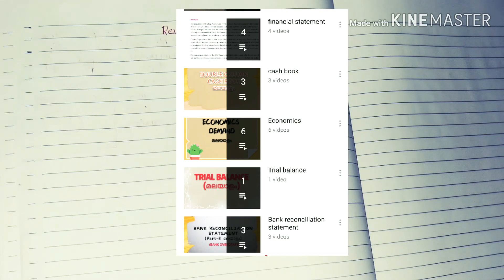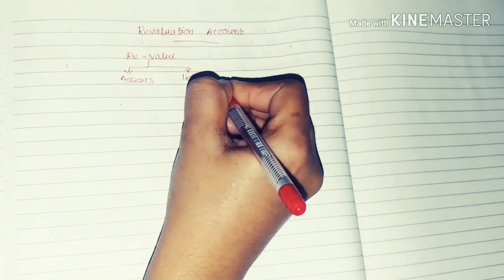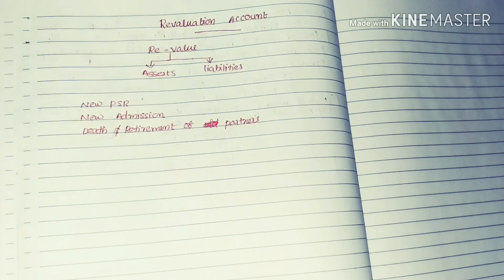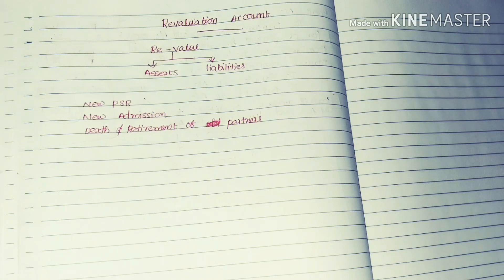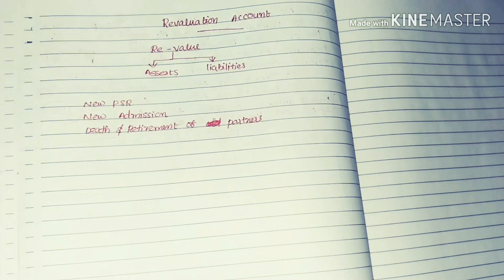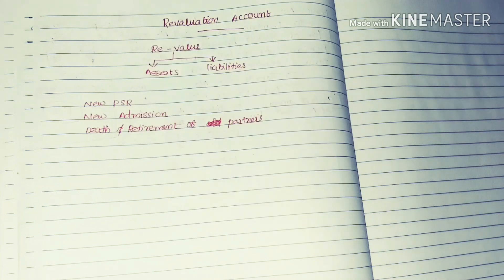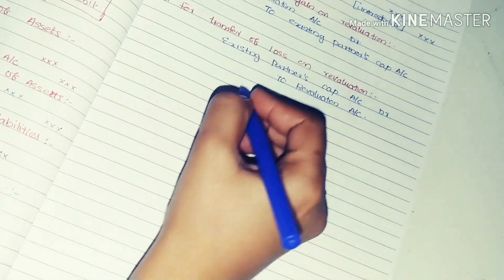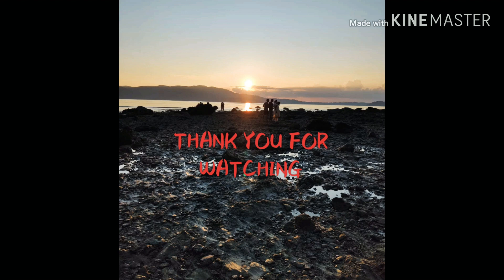revaluation account in malayalam (plus two,nios)ADMISSION of a partner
plus two,plus one,nios accountancy and economics വീഡിയോകൾക്കായി  പ്ലേലിസ്റ്റ് റ്റ് സന്ദർശിക്കുക ഇന്നത്തെ വീഡിയോ revaluation account part 1video anu. വീഡിയോ കണ്ടു ഇഷ്ടപ്പെട്ടാൽ ലൈക് ചെയ്യാനും ഷെയർ ചെയ്യാനും സബ്സ്ക്രൈബ് ചെയ്യാനും മറക്കരുത്

Partnership playlist link:-

Financial statement:-

Depreciation:-